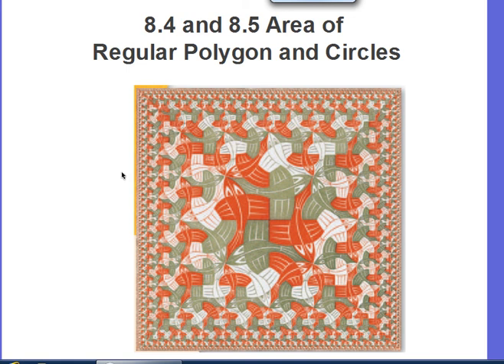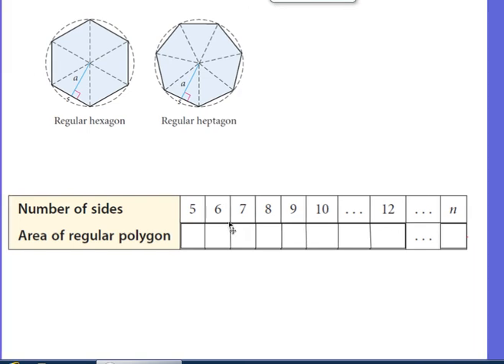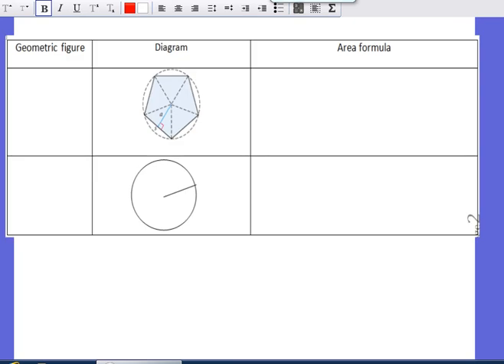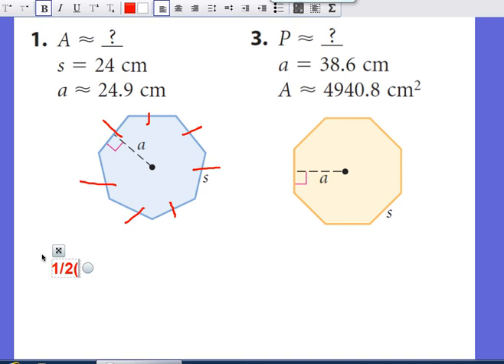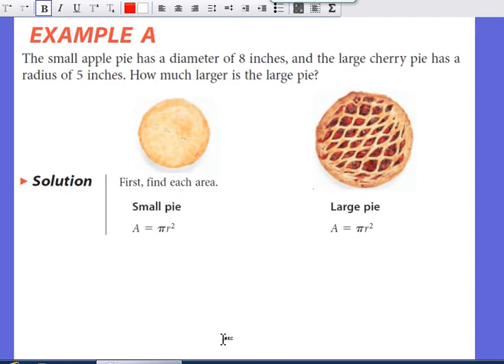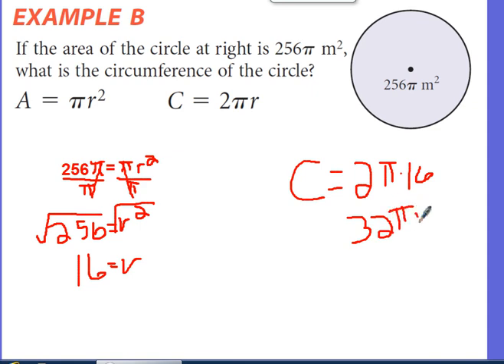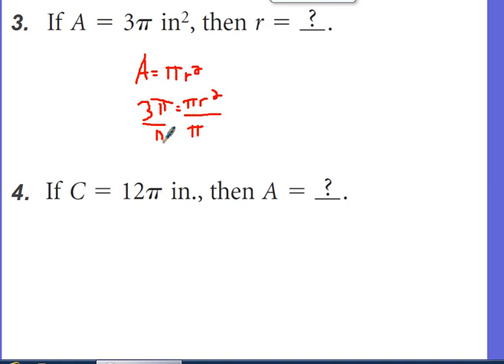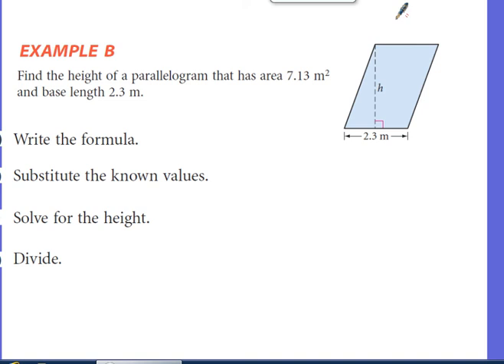Levine Geometry 8.4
It's back!